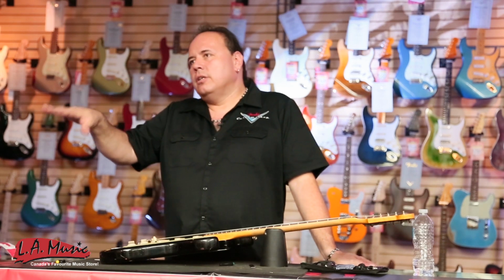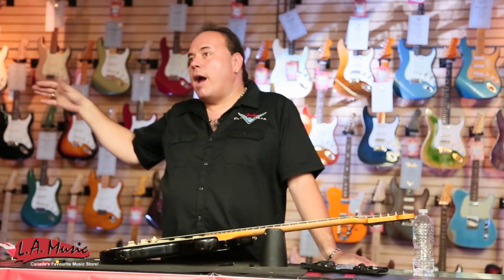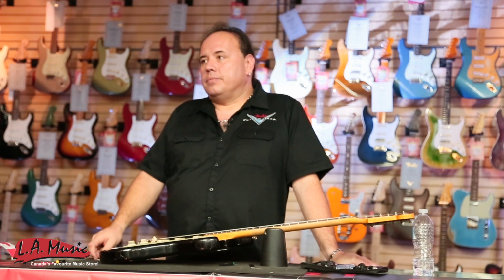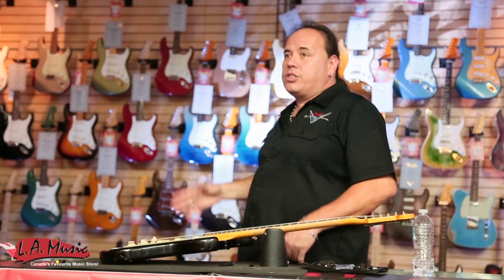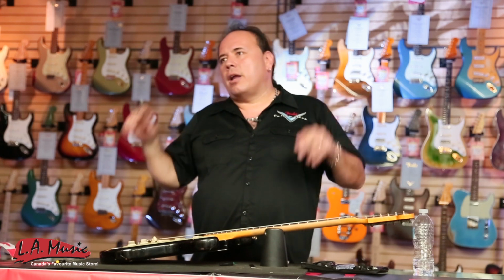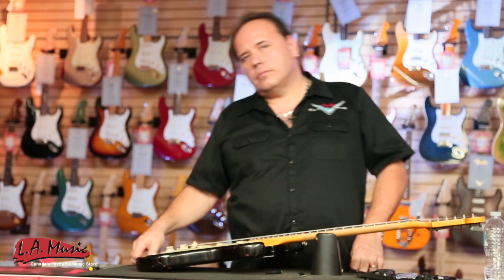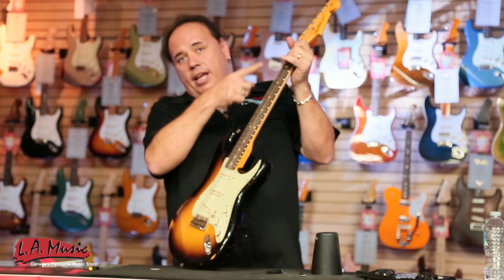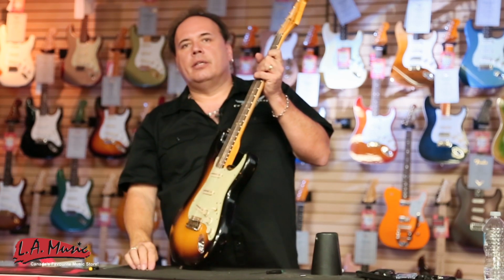Fender Custom Shop Road Show With John Cruz - Q&A